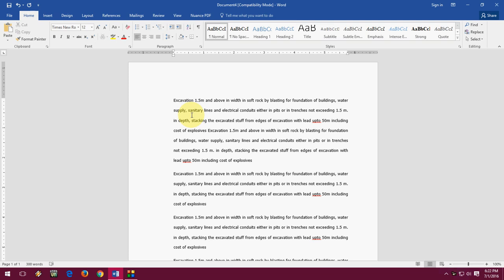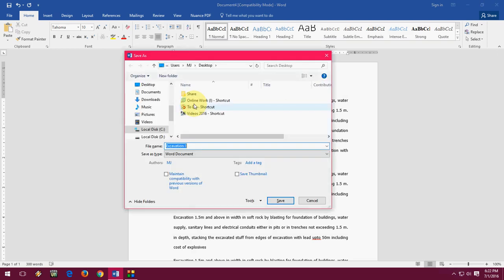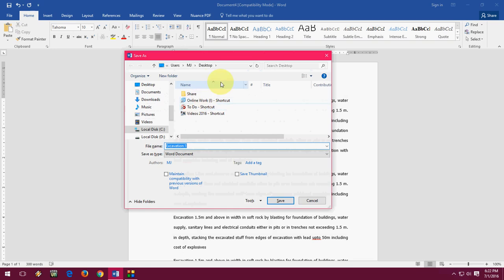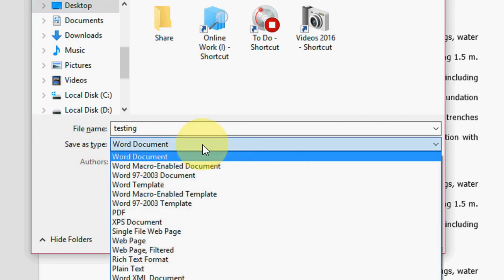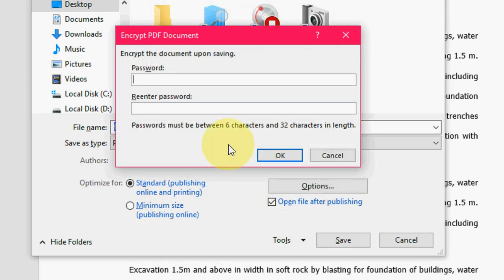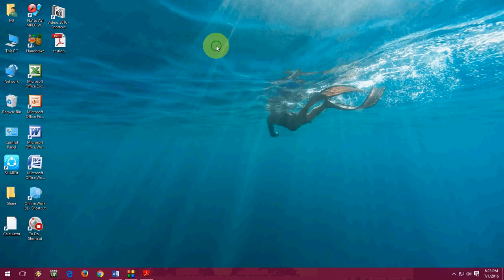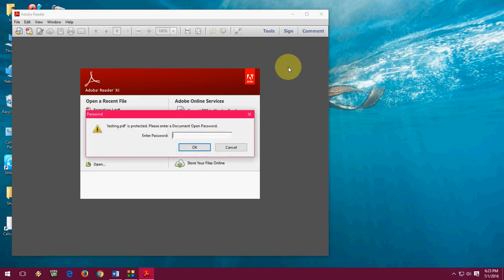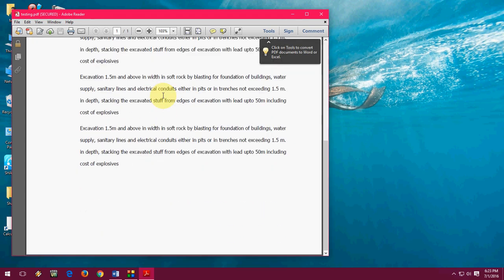How To Create Password Protect PDF File in MS Word (No Software)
Convert word to PDF with password without using any software